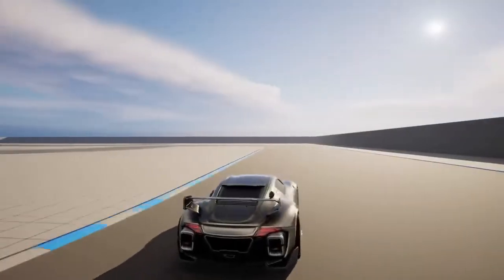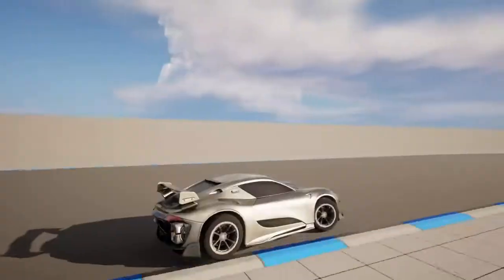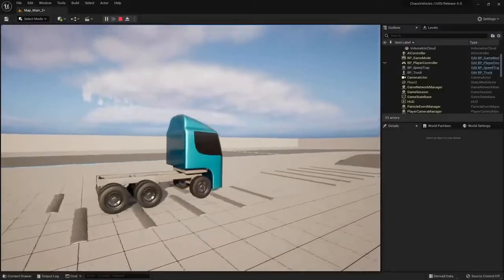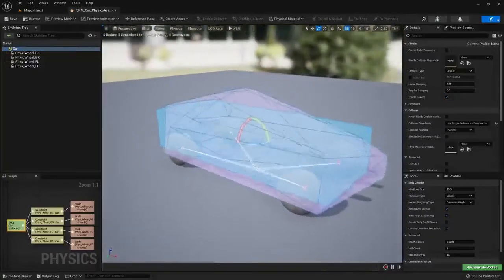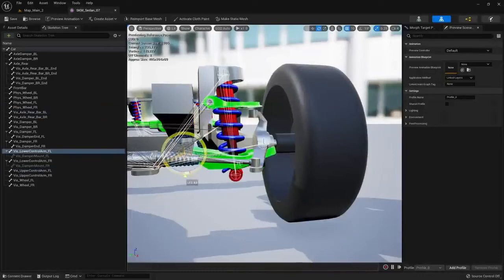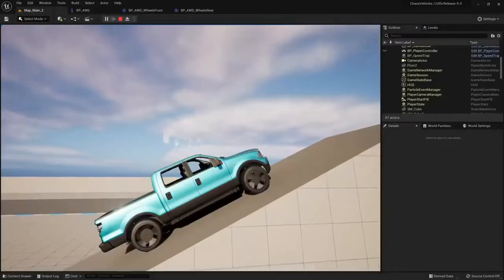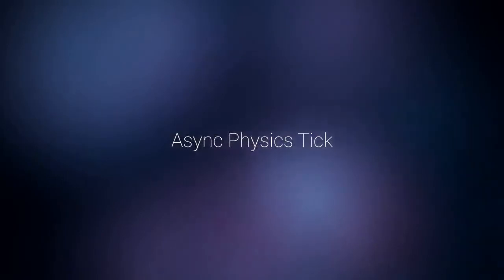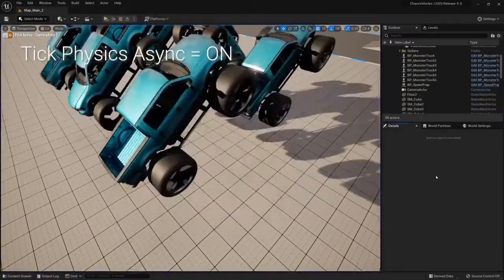Automotive Platform for the next generation - the frictionless, peer to peer car dealership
Would you like to get free updates on the next upload?  -

When will Web3 have its first frictionless, peer to peer car dealership, trully making car buying a hassle free experience.

 I've been struck by how surprised some of the industry's top technologists, executives, and investors have been over recent advances in the state of the art and its growing accessibility -- GPT 1, 2, 3, Dall-E 2, and Stable Diffusion just to name a few.

What's even more stunning is the stuff that hasn't launched yet, but soon will. The rise of AI generated text, images, audio and video will follow and nothing will be the same.

If you thought the consumer web and social media were disruptive, you ain't seen nothing yet.

I would like to know more about your Metaverse/Web 3 Opportunities.

I am a Web 3 Technologist, Author, Entrepreneur, and Influencer, - helping organizations adopt DLT since 2014, now actively seeking a Web 3 Team to Join.